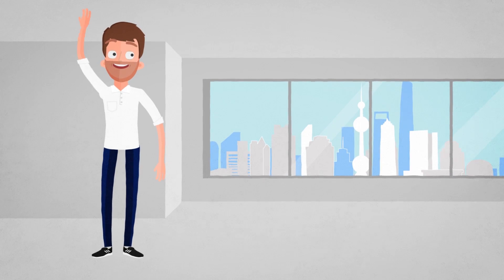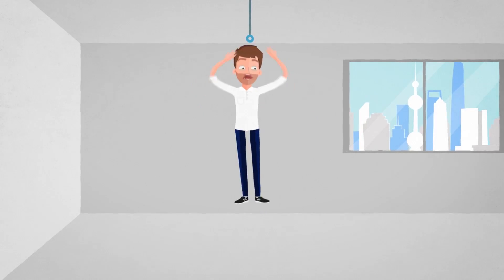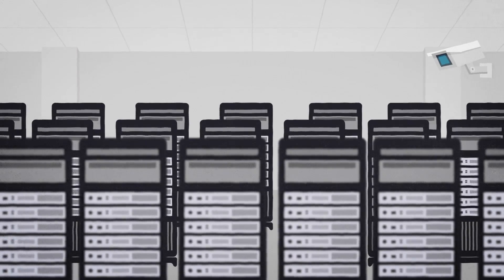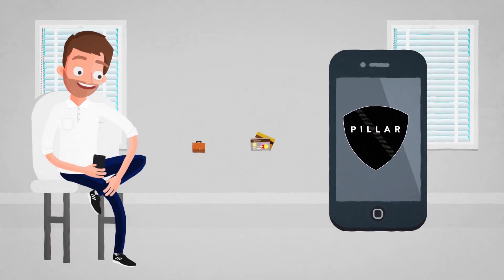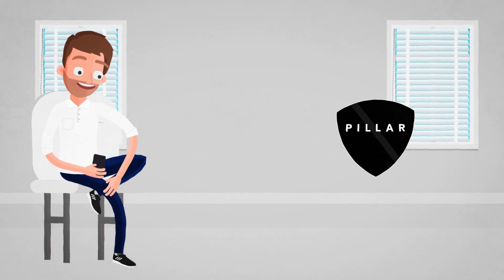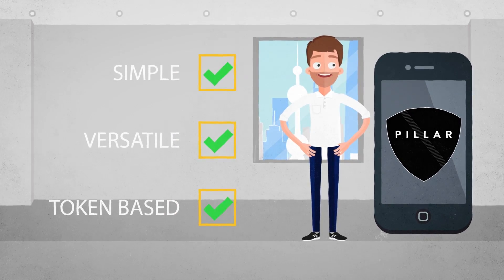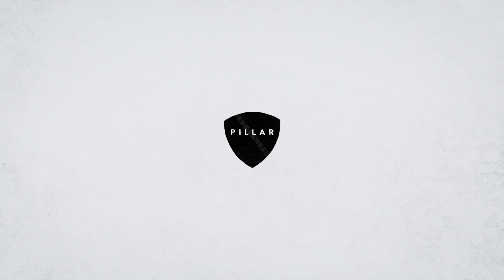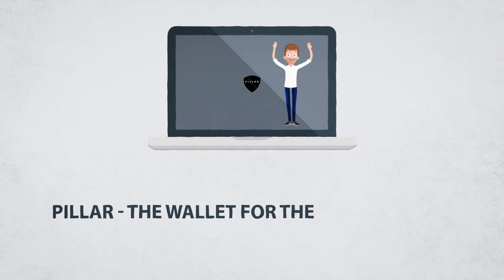Pillar Explainer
A two-minute explainer video for the Pillar wallet, which will evolve to become your personal assistant.